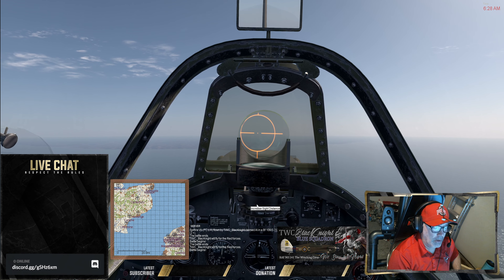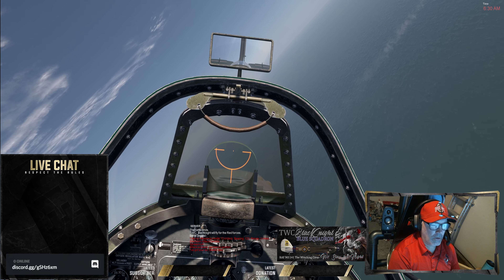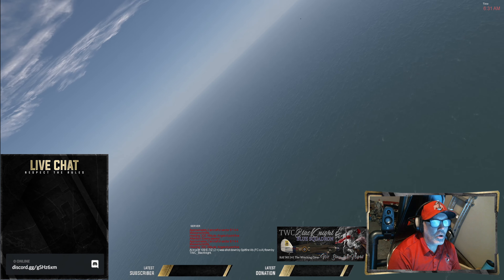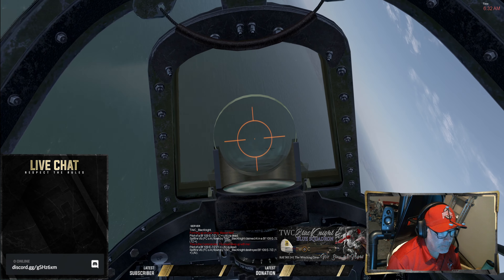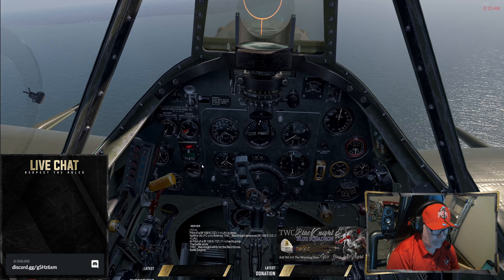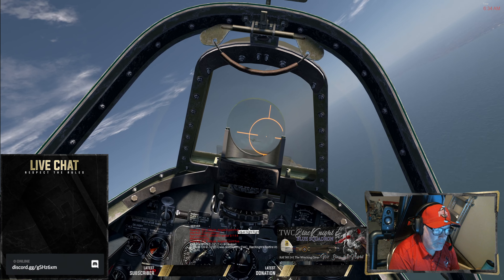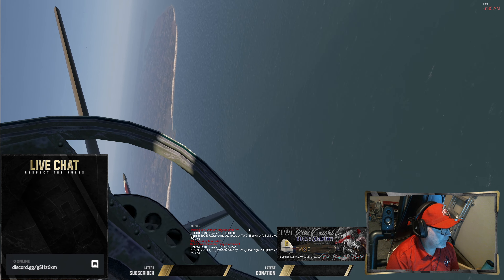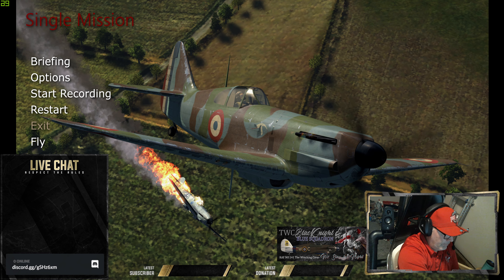Spitfire MKVb Gunnery Setup!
User.ini-- Elevation and Horizontal convergence settings and bullet load I am using in the game below: (This can be copied and pasted under each plane heading)

  belt _Gun04 bob:Gun.Browning303MkII MainBelt 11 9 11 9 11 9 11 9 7
  belt _Gun01 bob:Gun.Hispano_Mk_I MainBelt 1
  belt _Gun03 bob:Gun.Browning303MkII MainBelt 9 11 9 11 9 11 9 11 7
  belt _Gun05 bob:Gun.Browning303MkII MainBelt 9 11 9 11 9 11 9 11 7
  belt _Gun02 bob:Gun.Browning303MkII MainBelt 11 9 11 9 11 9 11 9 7
  beltPreset KNIGHT _Gun00 bob:Gun.Hispano_Mk_I MainBelt 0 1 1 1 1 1
  beltPreset KNIGHT _Gun04 bob:Gun.Browning303MkII MainBelt 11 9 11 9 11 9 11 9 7
  beltPreset KNIGHT _Gun01 bob:Gun.Hispano_Mk_I MainBelt 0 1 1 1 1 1
  beltPreset KNIGHT _Gun03 bob:Gun.Browning303MkII MainBelt 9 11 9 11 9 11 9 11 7
  beltPreset KNIGHT _Gun05 bob:Gun.Browning303MkII MainBelt 9
  beltPreset KNIGHT _Gun02 bob:Gun.Browning303MkII MainBelt 9
  weapons 1